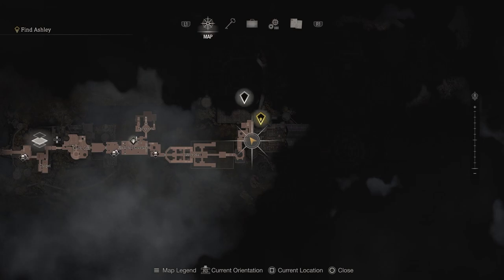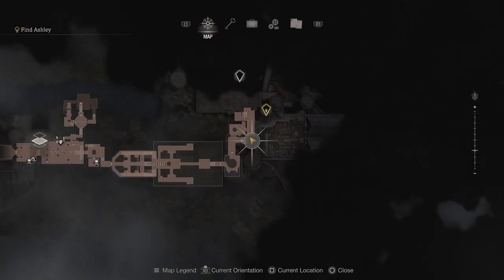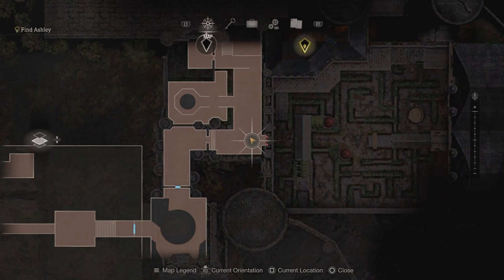Rhinoceros Beetle Locations | Resident Evil 4 Remake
The Rhinoceros Beetle is an item that can be sold as a treasure or used as a consumable (despite what its description says) in the Resident Evil 4 Remak. Rare and only three found throughout the game, their locations are very well-hidden, which explains why most players miss (all of) them during their initial and even subsequent playthroughs.